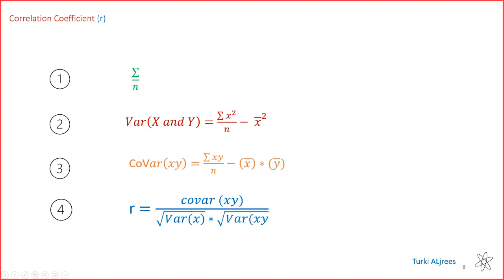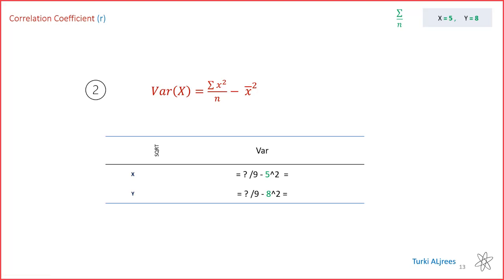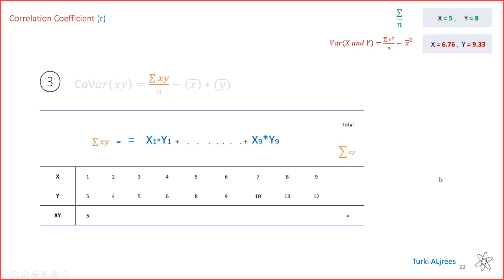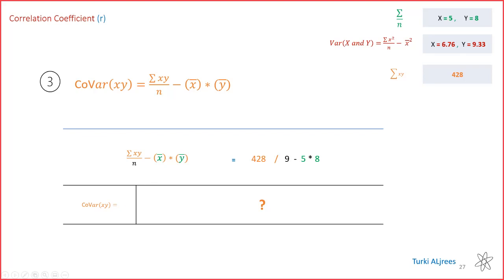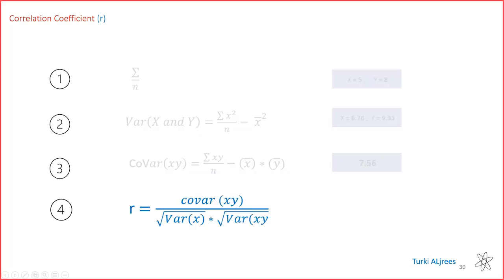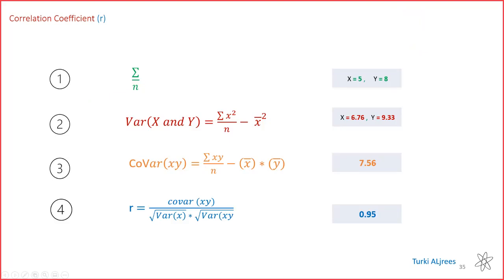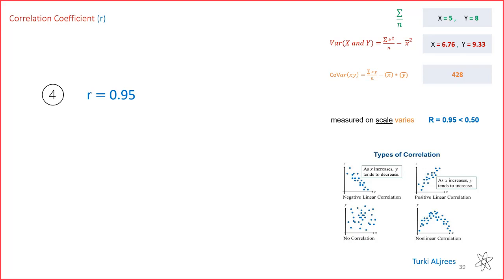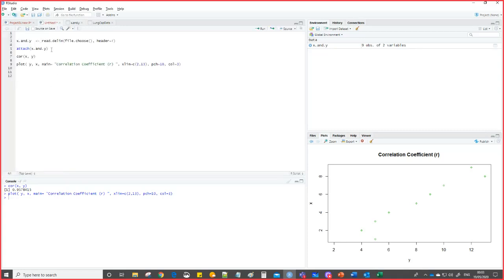Correlation Coefficient a simple calculation معامل الارتباط طريقة سهلة جدا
In this lecture, I explained  ALL the steps involve to calculate the Correlation Coefficient in a very simple way taken in to account all the learners from all levels.

في هذه المحاضرة، شرحت جميع الخطوات المتعلقة بحساب معامل الارتباط بطريقة بسيطة للغاية مع الأخذ في الاعتبار جميع المتعلمين من جميع المستويات.

Correlation help not only to show if the data are related but also, by how much they vary together if they related.

Feel free to use the spreadsheet for your own experiment.
لا تتردد في استخدام جدول البيانات لإجراء تجربتك الخاصة.